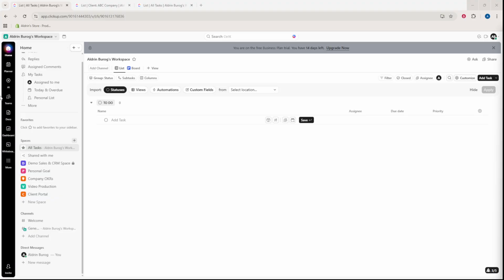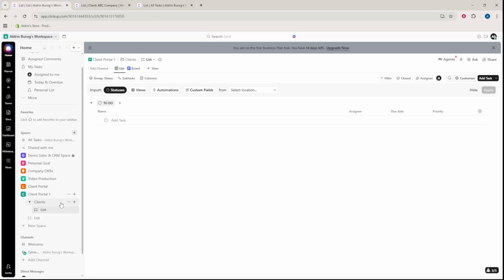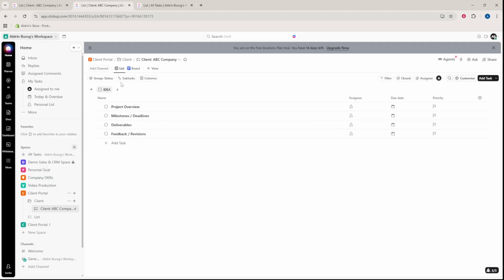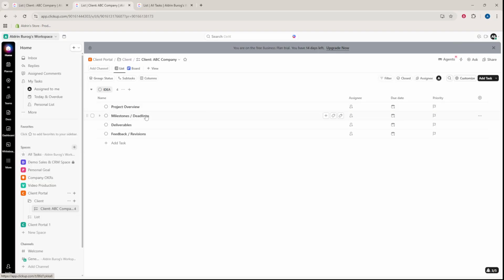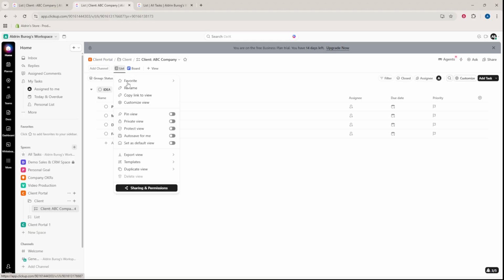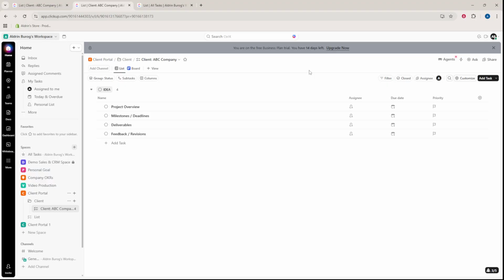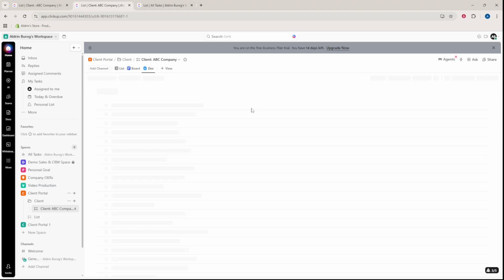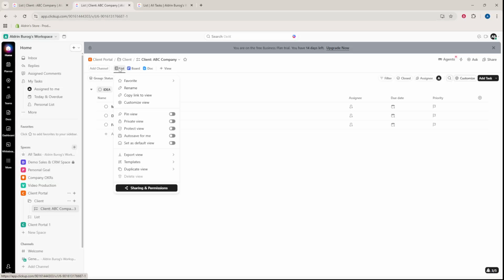How To Build A Client Portal In ClickUp [Simple Setup]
In this simple ClickUp setup tutorial, I’ll show you how to build a client portal in ClickUp so clients can track progress without emailing you every day. If you run an agency, freelance business, or service team, a ClickUp client portal makes you look more professional, improves client retention, and reduces time spent on status calls. The goal is to give clients a clean view of deliverables, timelines, approvals, and next steps—without exposing internal tasks your team doesn’t want shared.

🔹 What You’ll Learn:
-How To Structure A ClickUp Space For Client Work Without Messy Internal Clutter
-How To Create Client-Friendly Lists For Requests, Deliverables, And Approvals
-How To Use Views Like Board And List To Keep Everything Easy For Clients
-How To Add Custom Fields So Clients See Due Dates, Status, And Owners Clearly
-How To Share The Right Items Without Giving Access To Your Internal Systems
-How To Use Forms So Clients Submit Requests That Become Organized Tasks
-How To Add Comments And Attachments So Feedback Stays In One Place
-How To Create A Dashboard Snapshot So Clients Always See Live Progress Updates

💡 Pro Tip: Keep your client portal “simple on purpose.” Clients don’t want complexity—they want clarity. Use one request form, one deliverables list, and one approval view. Label statuses in plain language like “Working On It” or “Needs Your Feedback.” Then lock the system by standardizing templates per client so every onboarding is consistent, fast, and scalable.

By the end, you’ll have a working ClickUp client portal that saves time and makes clients happier.